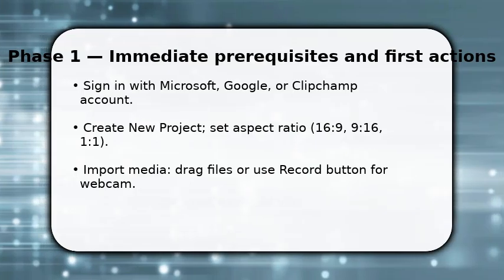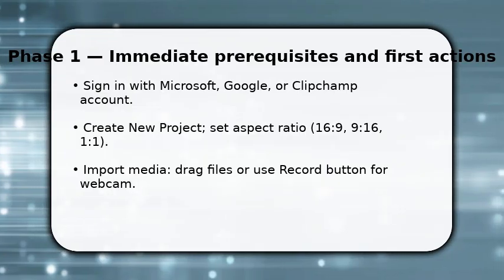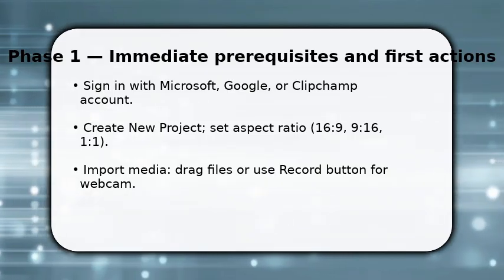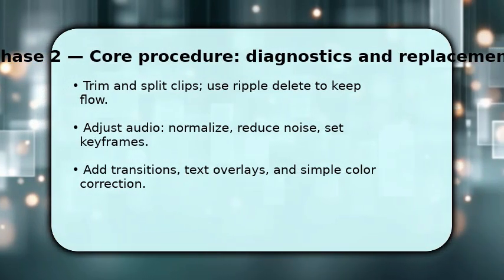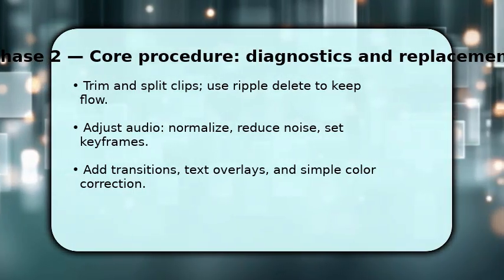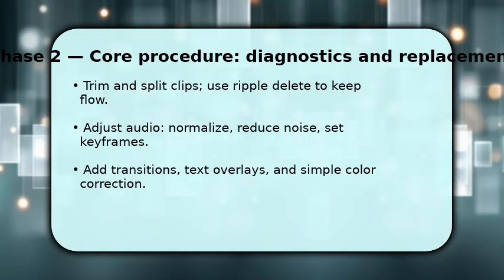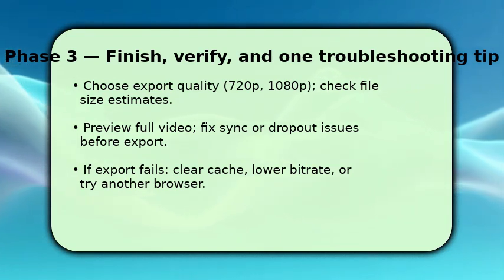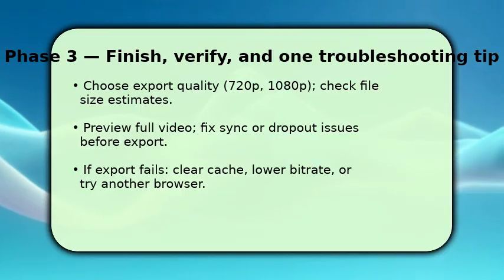How to Use Clipchamp for Beginners (easy Method)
How to Use Clipchamp for Beginners (easy Method) | 🔒 Surfshark VPN Deal — Stay private and secure. $1.99/mo + 3 Months Free ▸

Dive into the world of video editing without overwhelming yourself. This beginner-friendly guide walks you through using Clipchamp, a user-friendly tool for creating professional videos with ease. Discover simple steps to enhance your content and engage viewers effectively.

Clipchamp, video editing tutorial, beginner friendly, create video, professional look, easy method